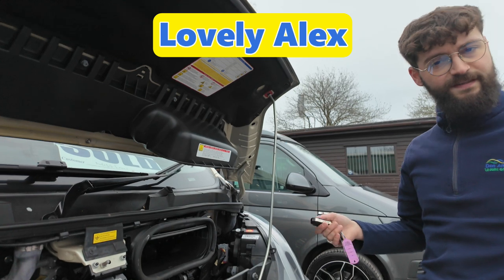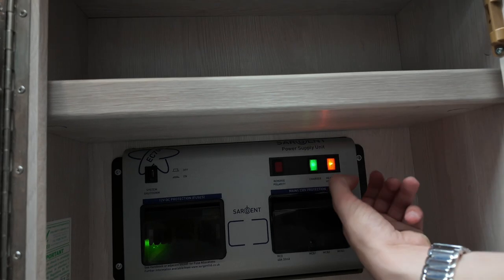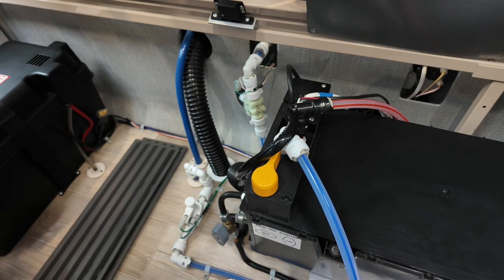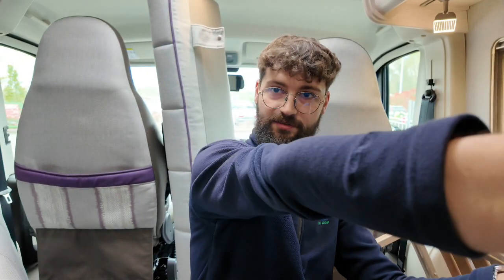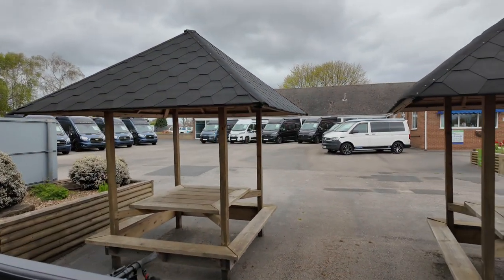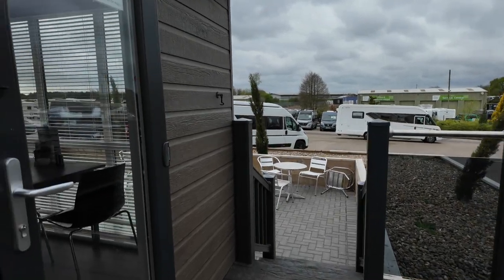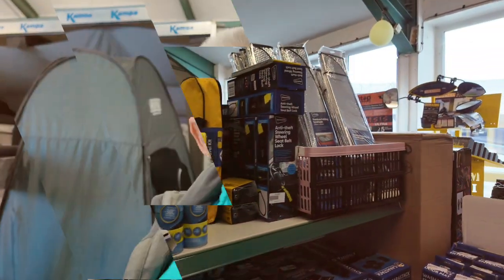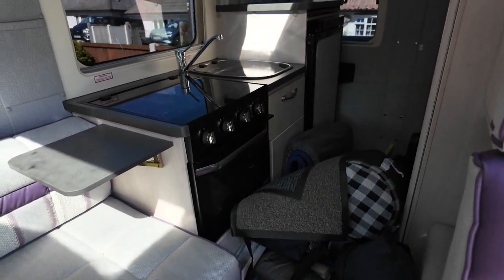My DREAM Van Finally Collection Day and I Cannot Stop Smiling!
New campervan Autosleeper Symbol, sold VW T6, Handover collection day from Don Amotts
Hoping this van size will be ok for everyday drive and helps my body.